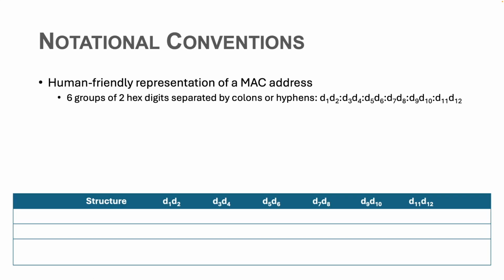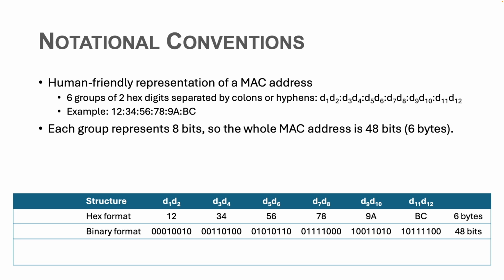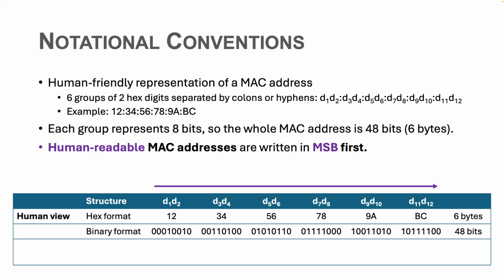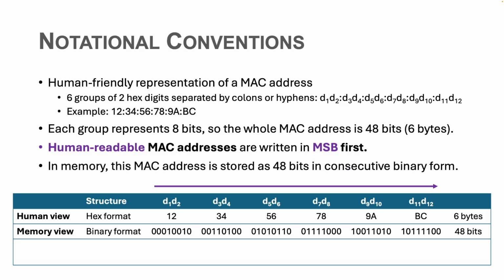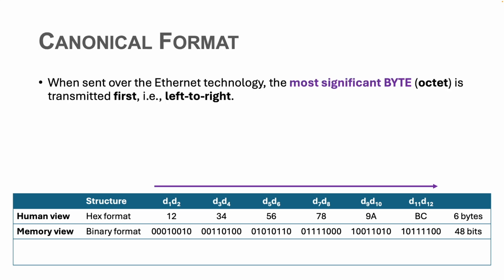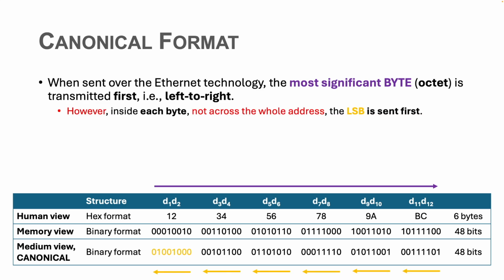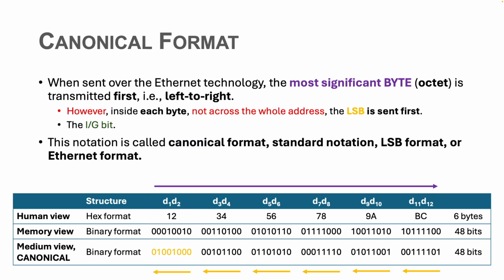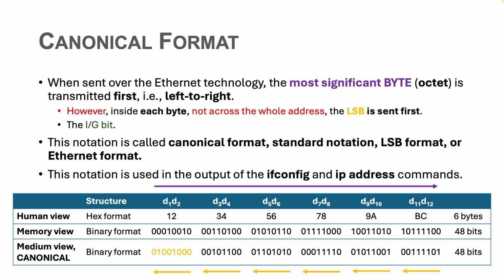MAC Address Explained: Notational Conventions | Canonical Format, LSB Format, Ethernet Format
This quick tutorial describes how MAC addresses are written, represented, and sent over the Ethernet technology.

Bibliography:
[1] "RFC 2469".